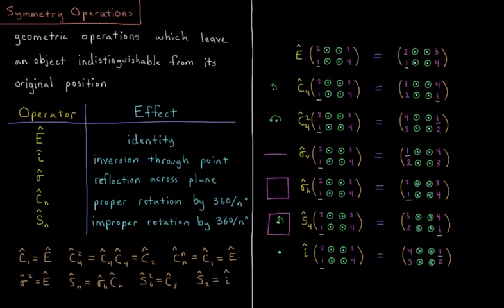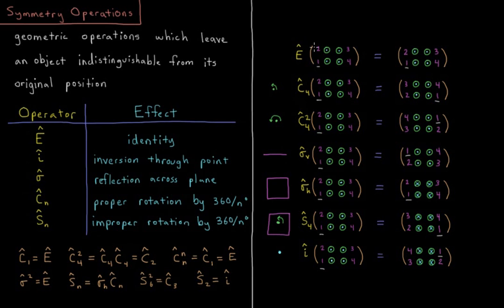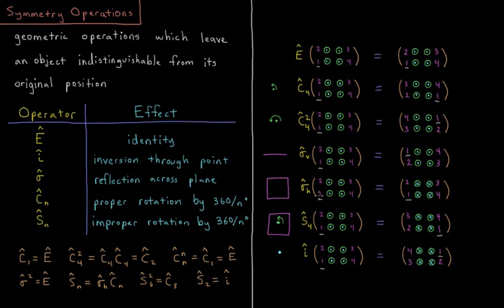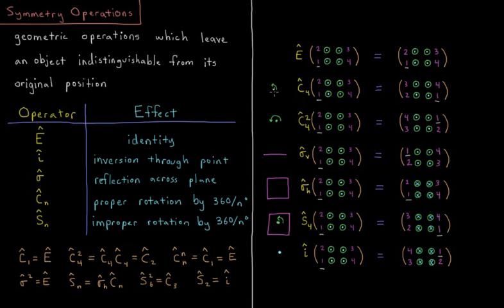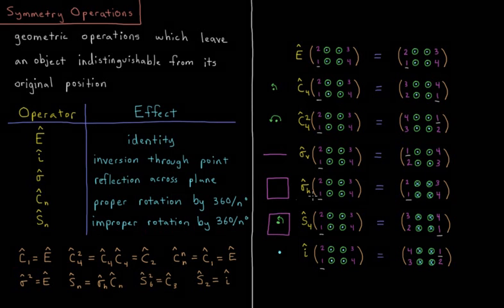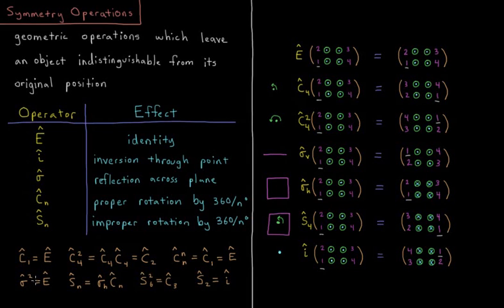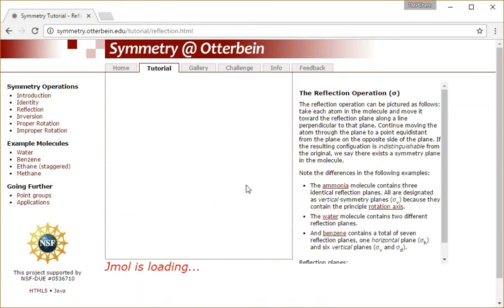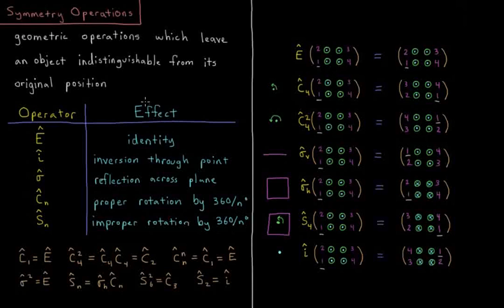Quantum Chemistry 12.2 - Symmetry Operations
Short lecture on symmetry operations.

Symmetry operations leave an object indistinguishable from its original position. These operations include identity, inversion, reflection, rotation, and improper rotation.

--- Video Links ---

--- Social Links ---

--- Equipment ---

Drawing Tablet: Wacom Intuos Pen and Touch Small

Drawing Program: Autodesk Sketchbook Express